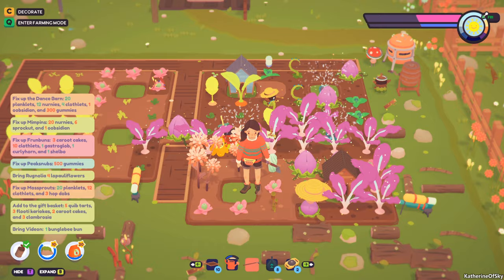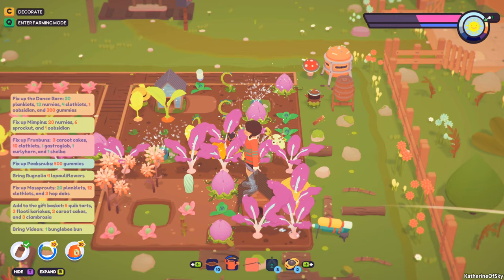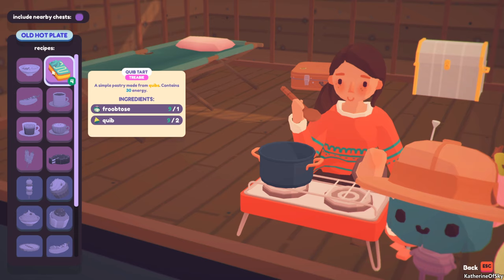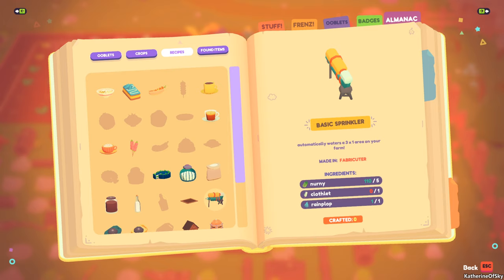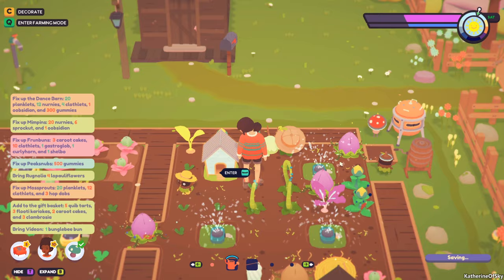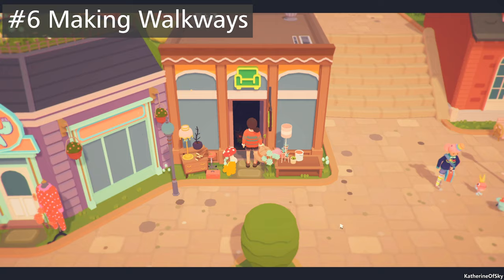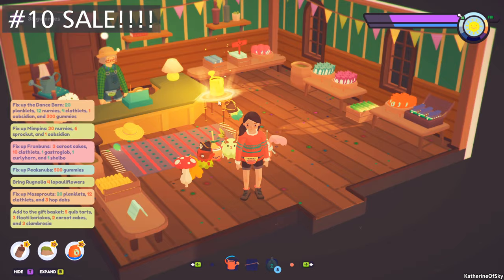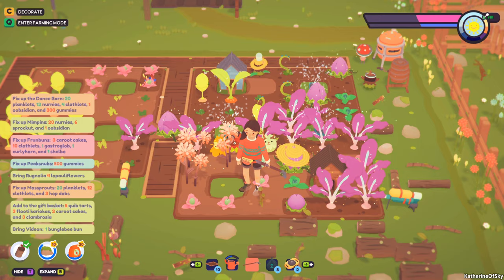Ooblets 10 Top Tips for FARMING! - Tutorial, Early Access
Top tips to help you !

A huge thank you to Glumberland for providing me with a game key!

Early Access Release Date: 15 July  2020